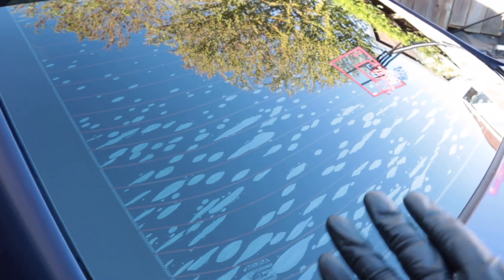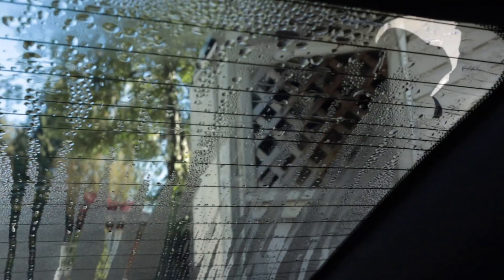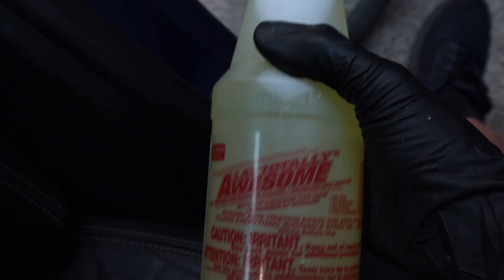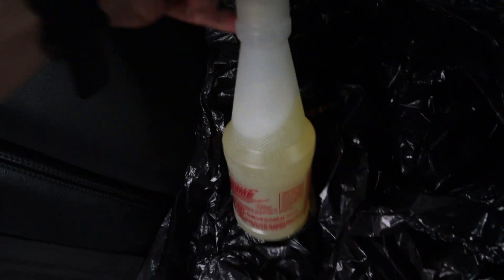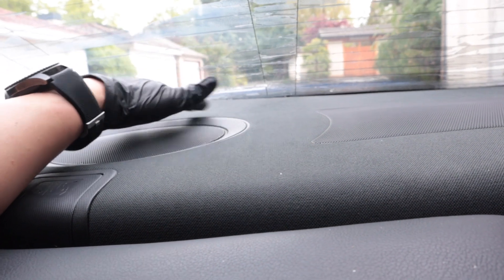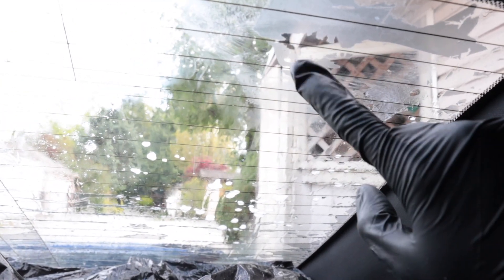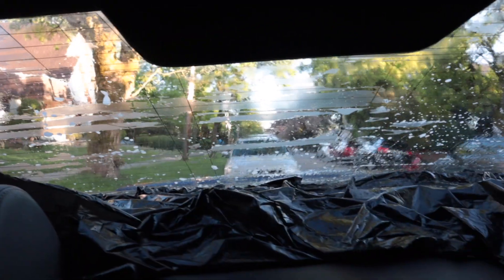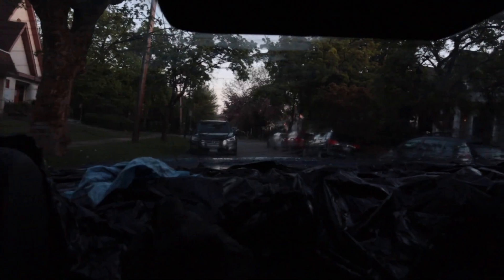acura tl type-s tint removal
finally got around to removing that bubbling tint on my back window...it sucked.